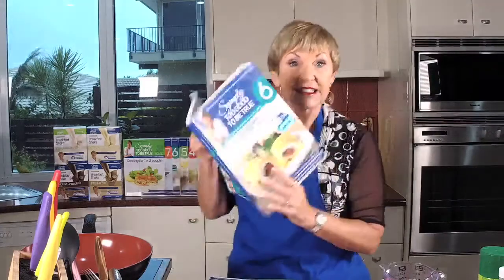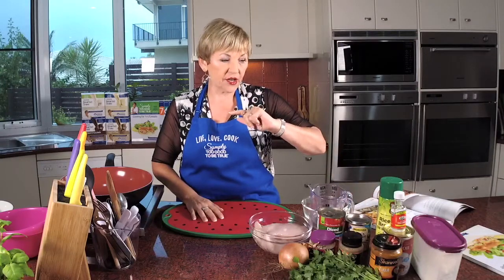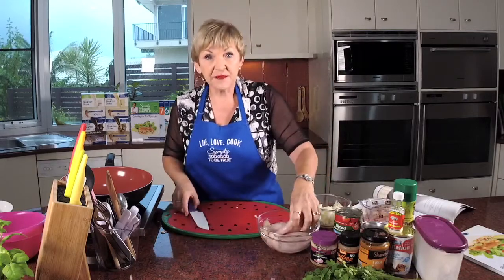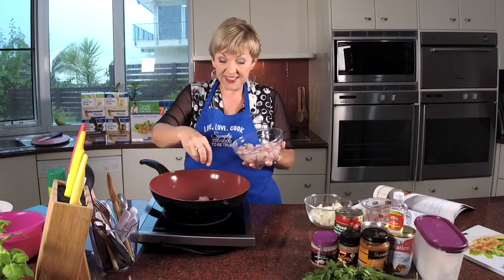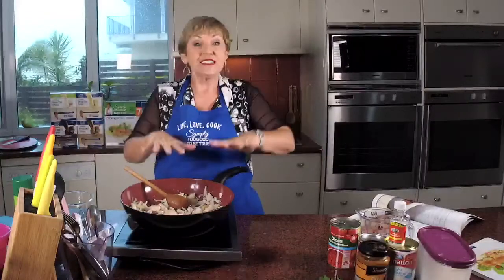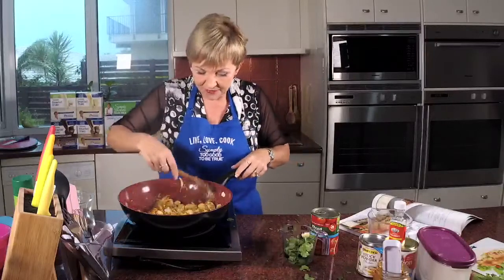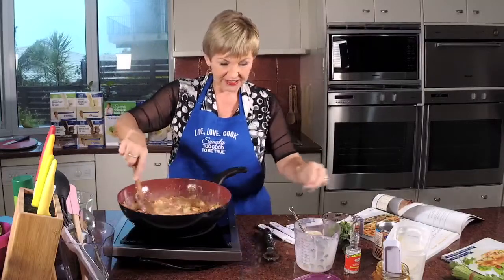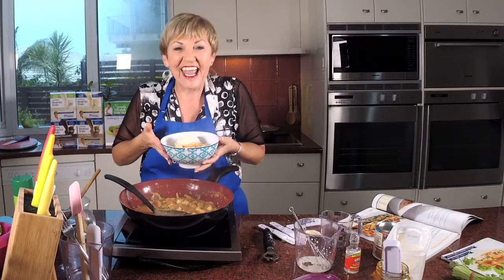Indian Tikka Chicken | Tuesdays with Annette | 27th October 2020